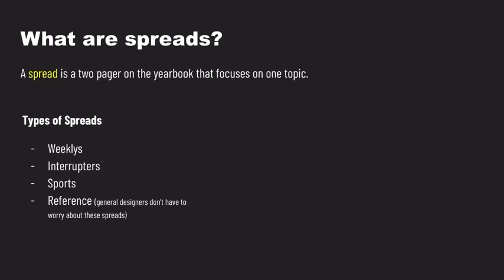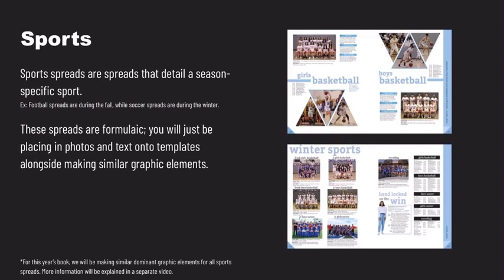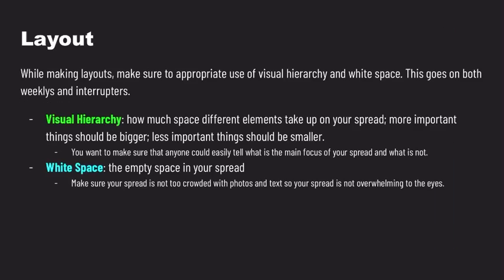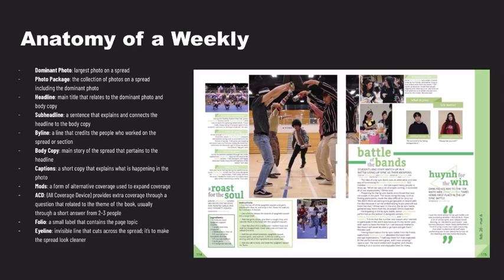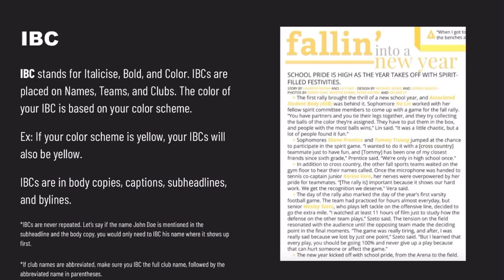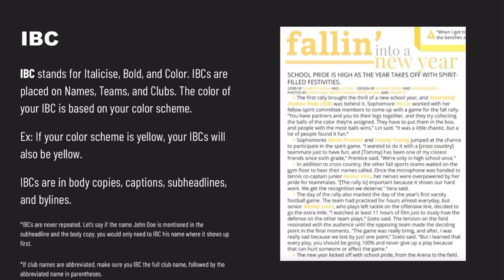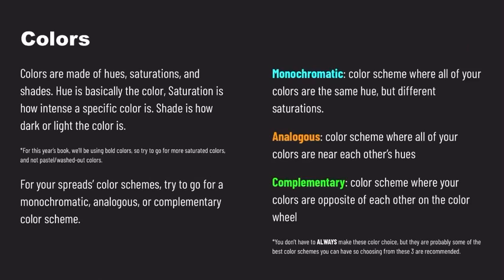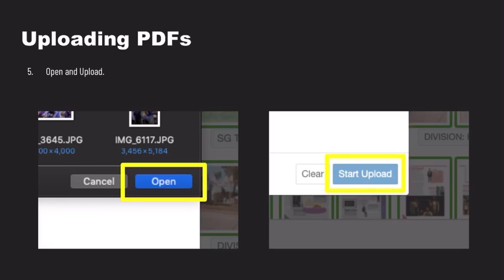2. General Spread Information